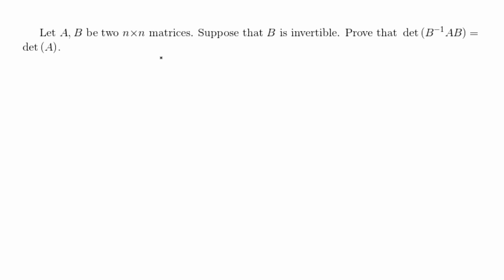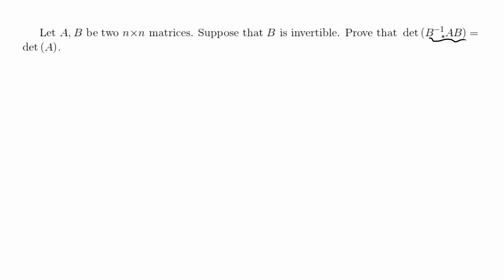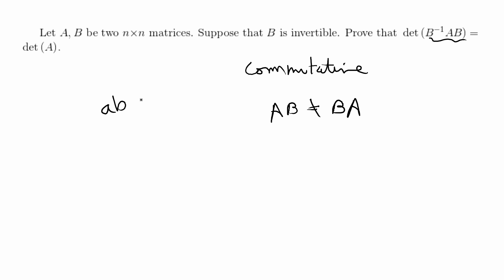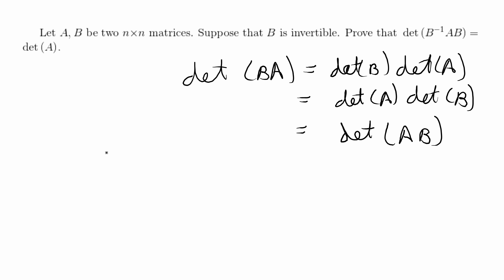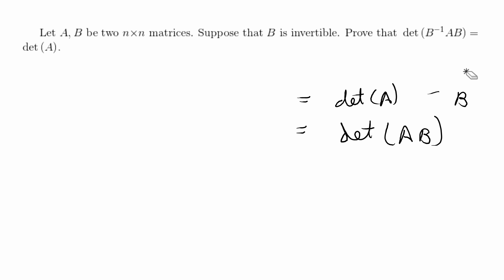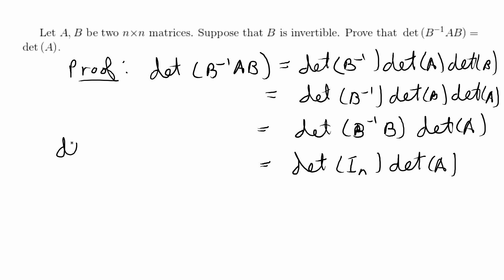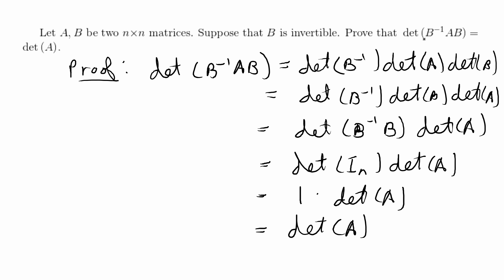[Proof] det(B^-1AB) = det(A)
Proving that det(B^-1AB) = det(A).